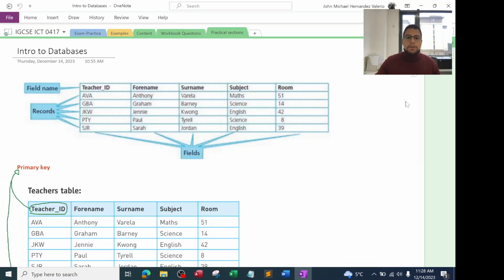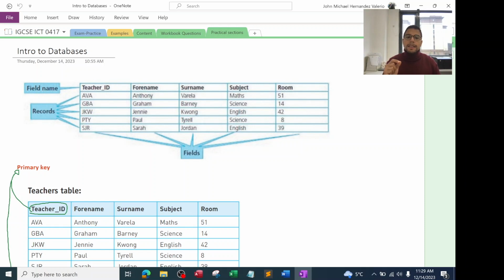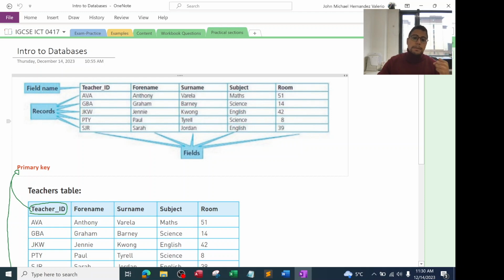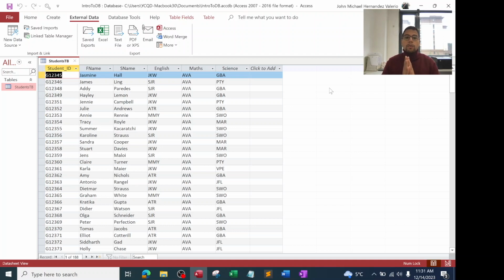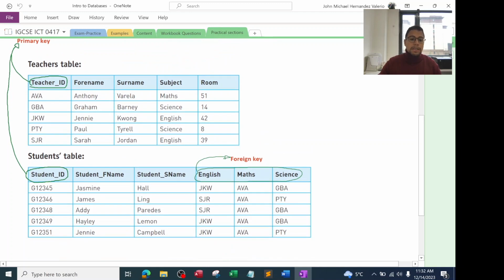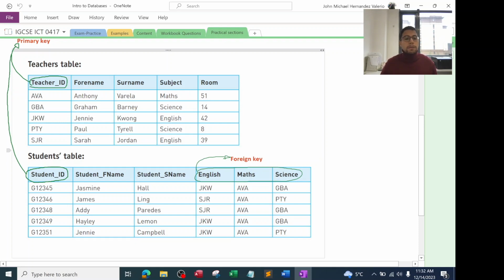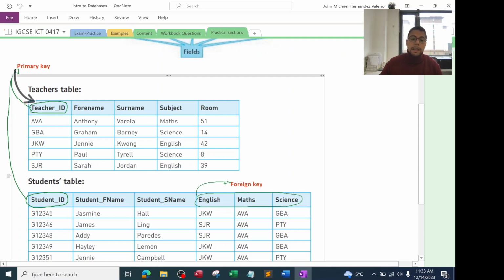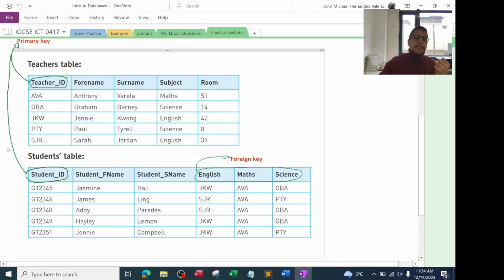Master Databases for IGCSE ICT: Intro to Tables, Primary Key, and MS Access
🎓 Whether you're a student preparing for exams or a curious learner, this video is your gateway to understanding the essentials of database management.

📊 What You'll Learn:

The Anatomy of Database Tables: Uncover how tables are structured with records and fields and why they're the building blocks of any database.

Key to Success: Discover the role of primary keys in maintaining order and ensuring each record is unique.

✨ Enhance Your Skills:
By the end of this video, you'll have a solid understanding of database concepts and be well-equipped to tackle IGCSE ICT projects confidently.

🌐 Want more resources and in-depth guides? for exclusive content, further learning materials, and much more!

Leave your questions and comments below; I love hearing from you and am here to help!